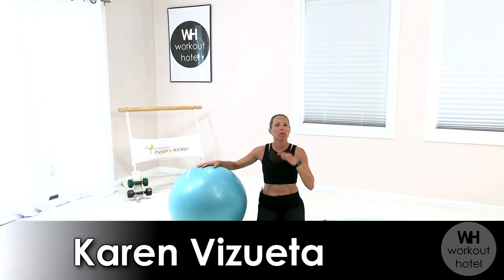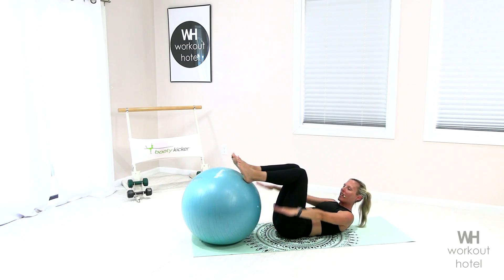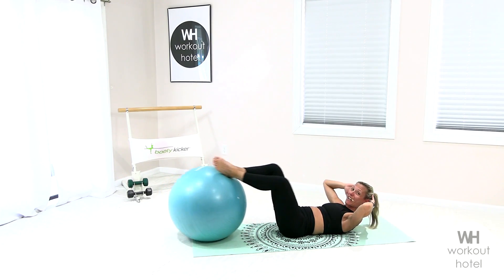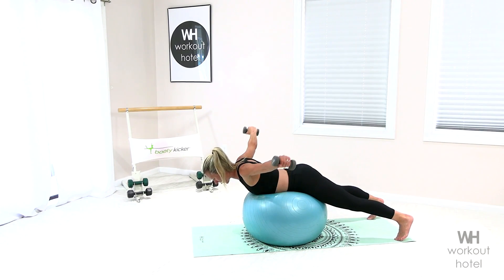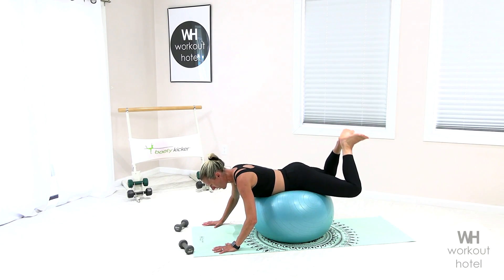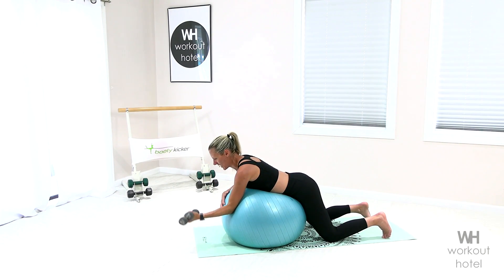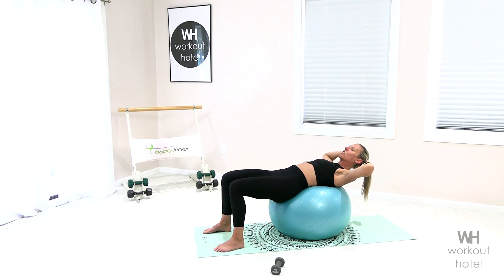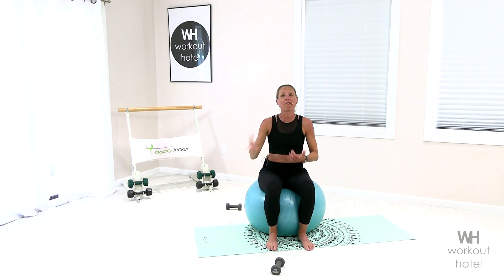FULL BODY STABILITY BALL WORKOUT ( with DUMBBELLS) ***17 MINUTES***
Join me for this fun and effective FULL BODY STABILITY BALL WORKOUT ( with DUMBBELLS). Use pilates principles and controlled movements to work the entire body while focusing on lengthening, defining, and sculpting the muscles. Use dumbbells to add a strength challenge. Are you ready to work?

Equipment: stability ball, light dumbbells, mat